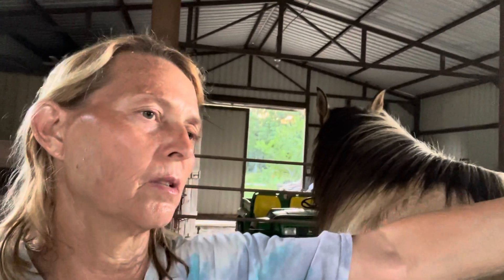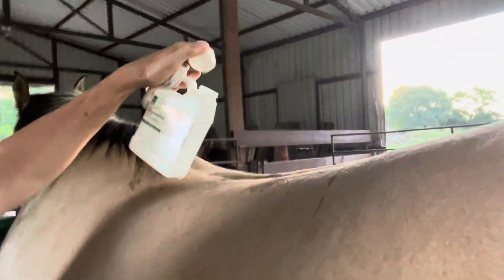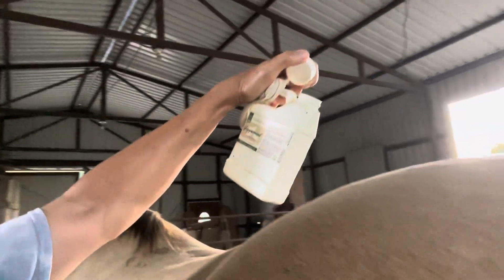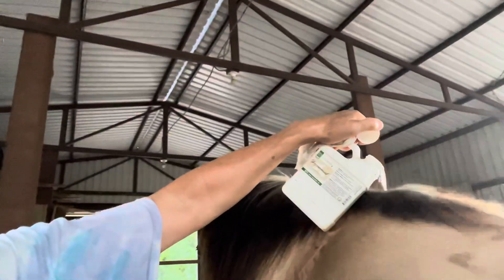Trying Something New As Horse Fly Repellent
Not a huge fan for commercial insect repellents as the mechanism of action involves acetylcholine esterase  an integral biochemical pathway shared by humans and insects alike!